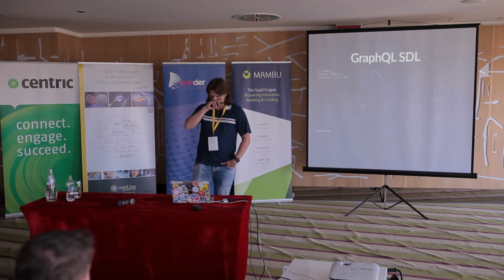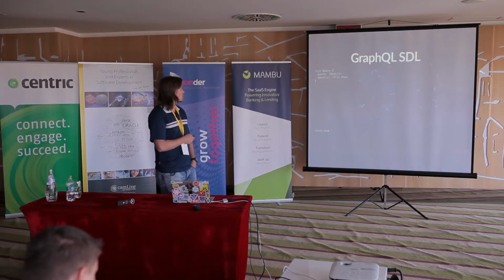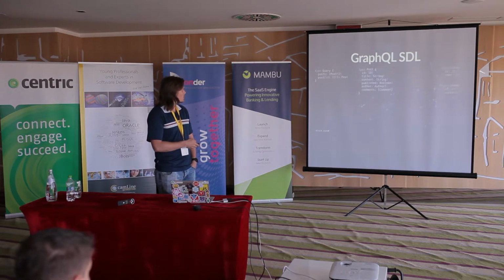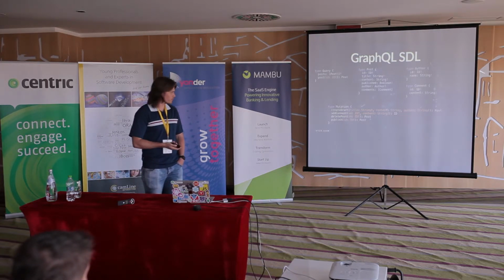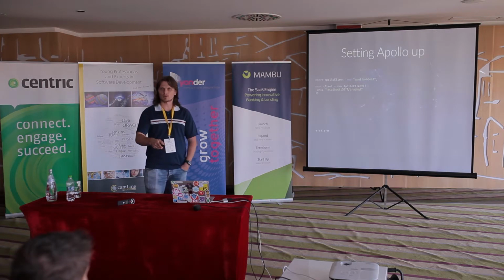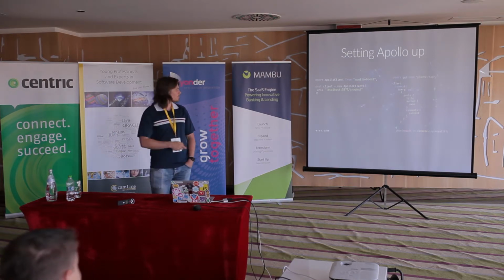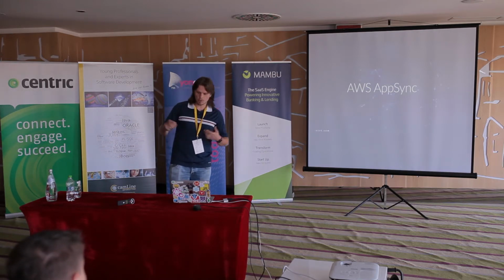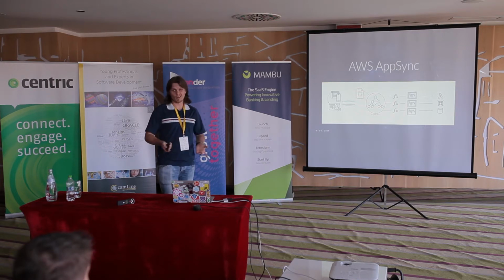2018 - Vladimir Novick - Building data driven mobile applications with React Native and GraphQL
DevExperience 2018
Iasi, Romania
Building data driven mobile applications with React Native and GraphQL